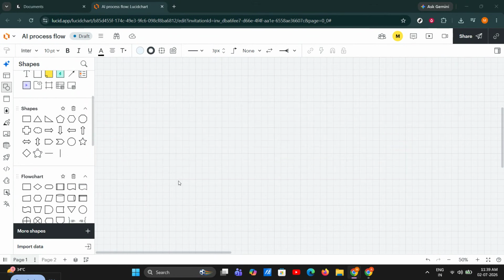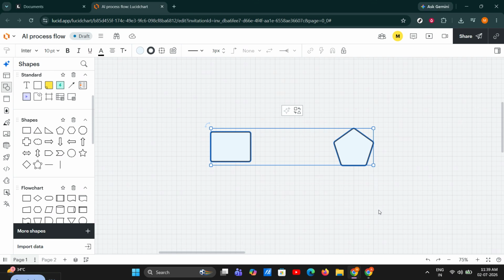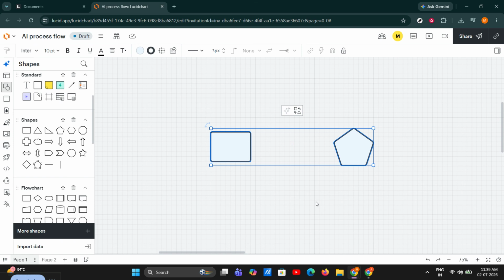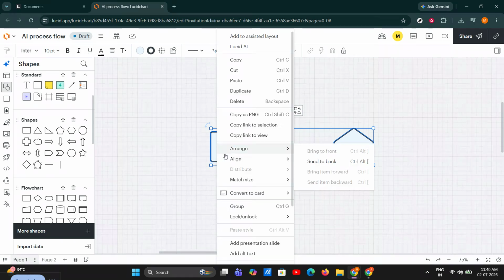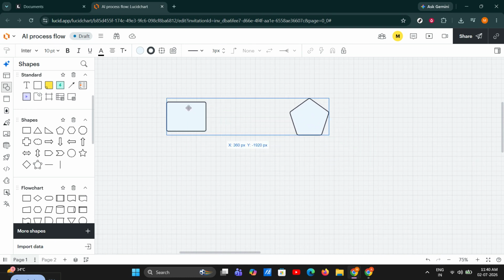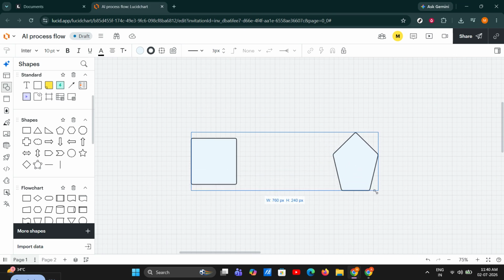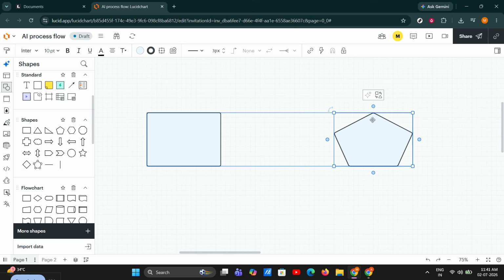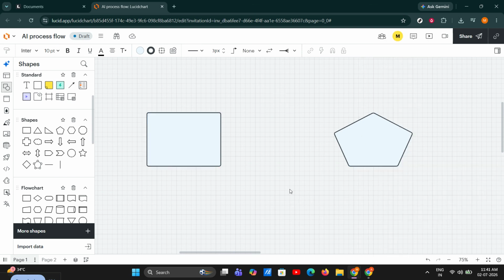How To Group Objects In Lucidchart (Easy Guide)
Learn how to group objects in Lucidchart so you can move, resize, and manage multiple shapes as one unit. This quick tutorial shows the easiest way to select elements and group them together.

🕚Timestamps:
0:00 Intro
0:16 Select Objects To Group
0:47 Right-Click To Open The Menu
1:03 Click Group Or Use The Shortcut
1:26 Manage Your Grouped Objects

✍️What You’ll Learn In This Video:
• How To Select Multiple Objects In Lucidchart
• How To Group Shapes And Elements Together
• How To Use Ctrl+G Or Cmd+G To Group Faster
• How To Move And Resize Grouped Objects
• How To Organize Diagrams More Efficiently

💡Pro Tips:
• Hold Shift to add individual items to your selection.
• Use a selection box when objects are close together.
• Double-check that every related shape is selected before grouping.
• Grouping is great for keeping complex diagrams neat and easier to edit.